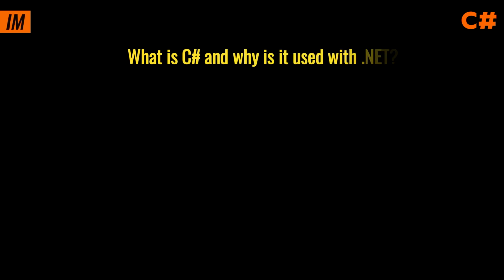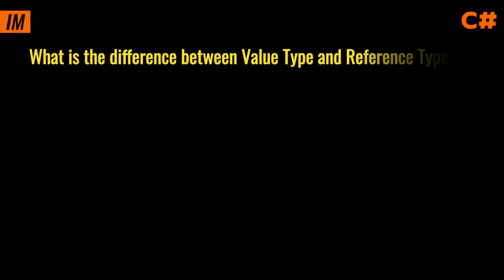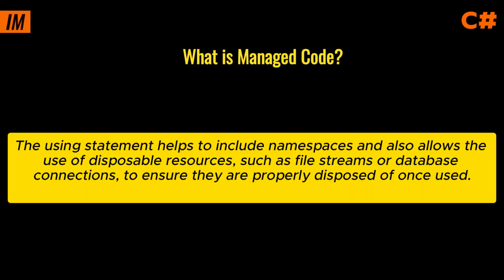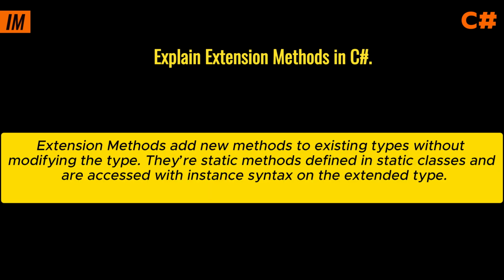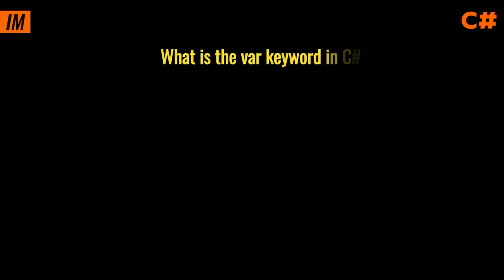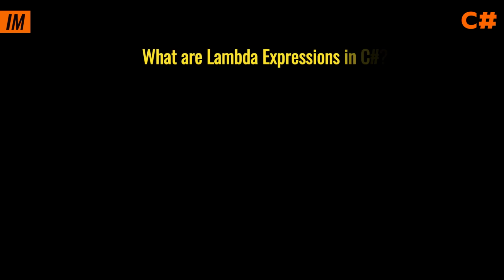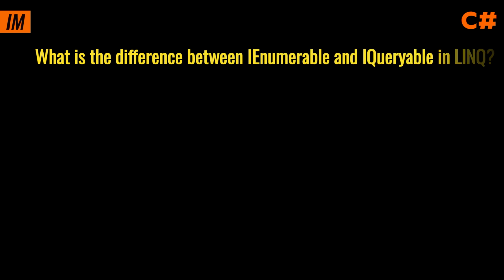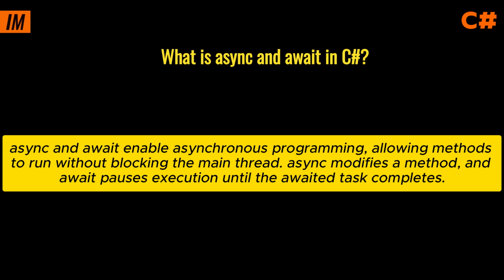C# Interview Questions and Answers For Fresher's Part 2